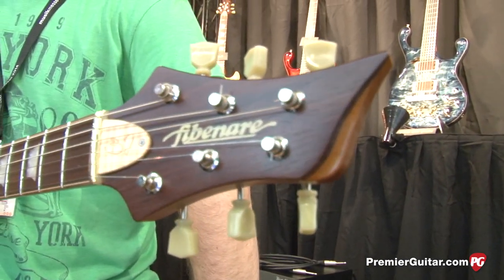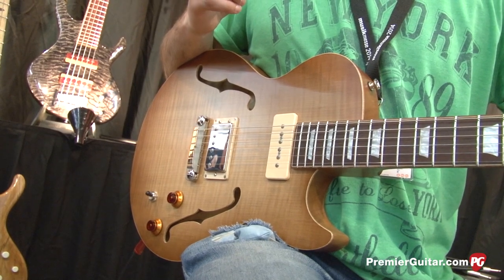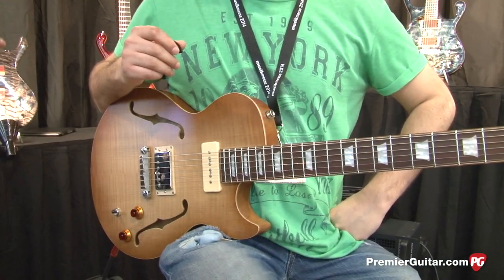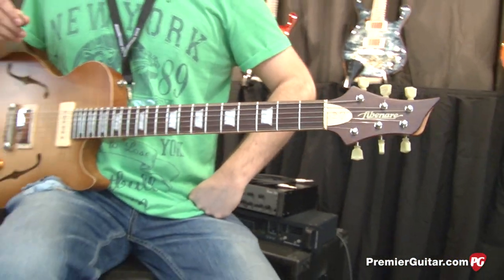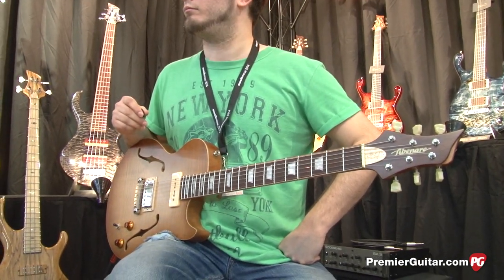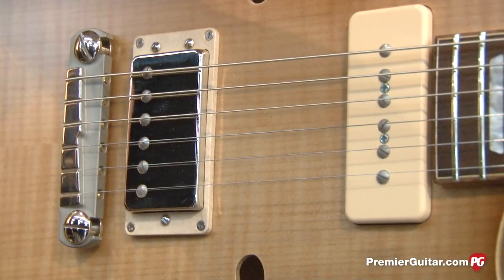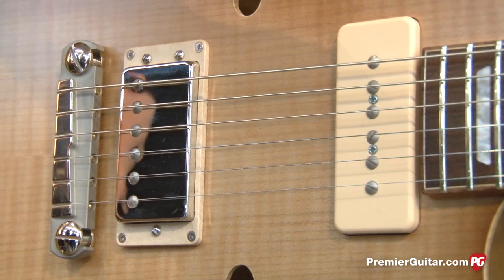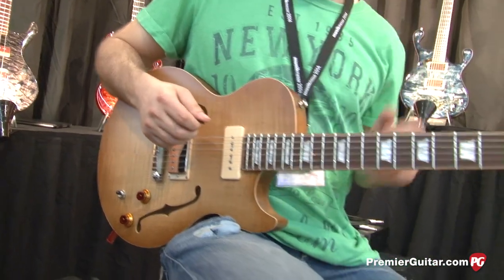Musikmesse '14 - Fibenare Guitars Basic Jazz Rahan Hollowbody Demo